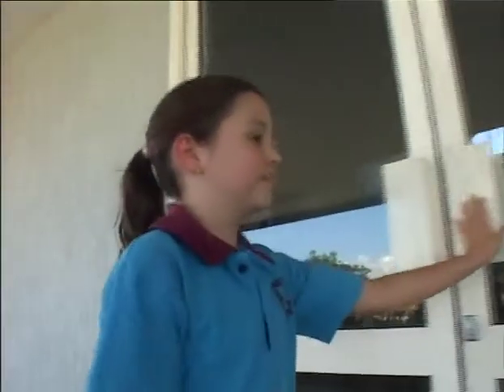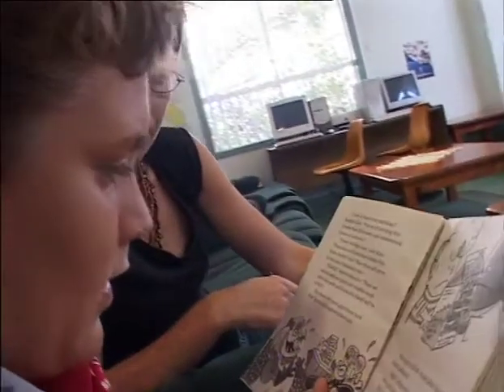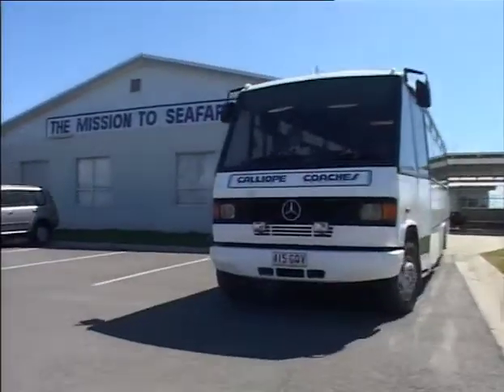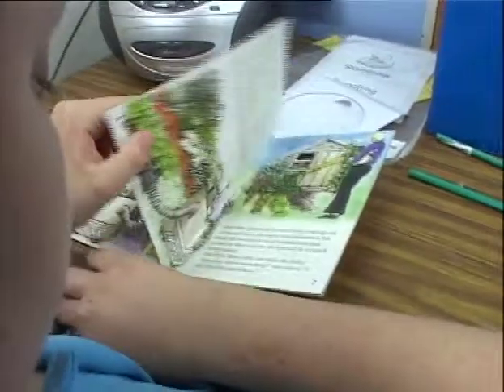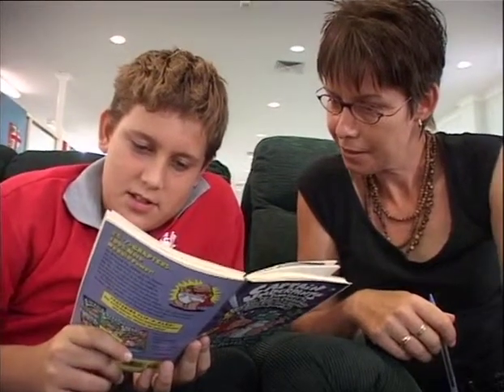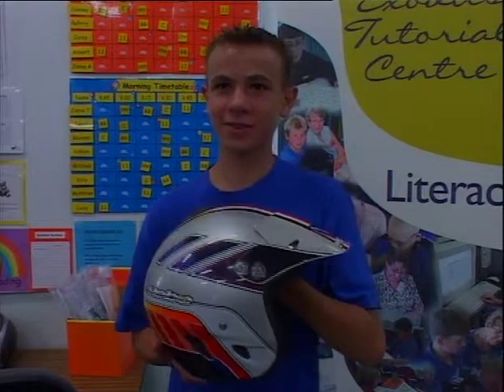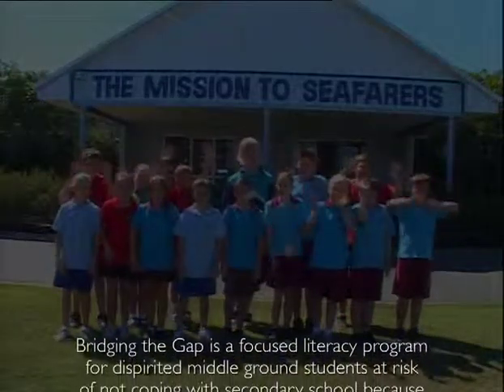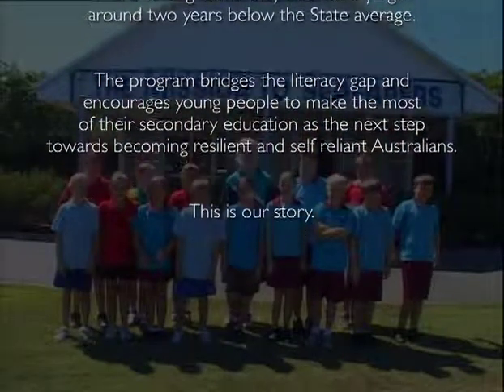Bridging The Gap - Exodus Tutorial Centre Gladstone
An introduction to the Exodus Tutorial Centre, located in Gladstone QLD, by the marina.